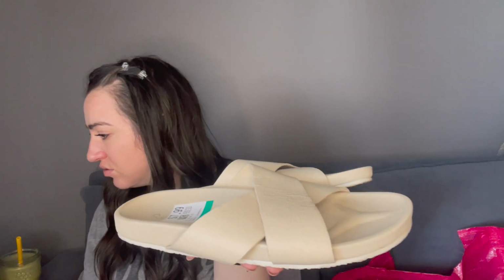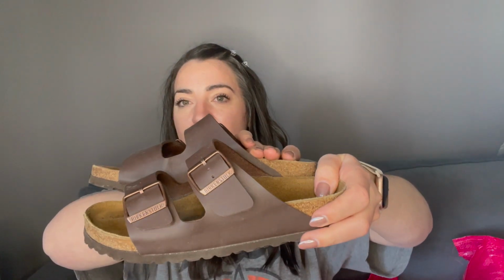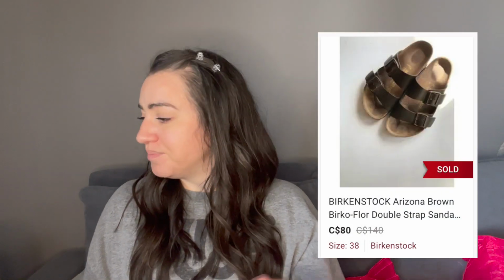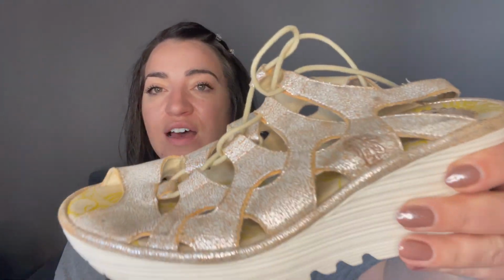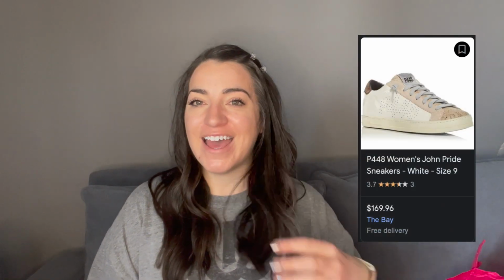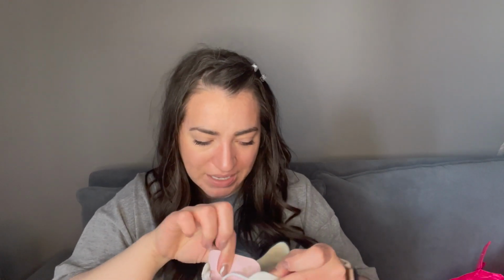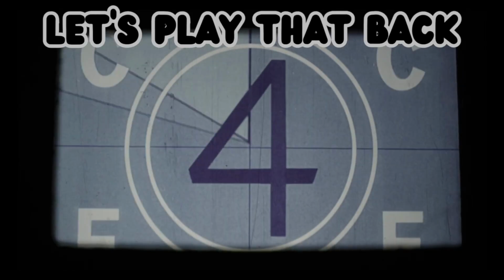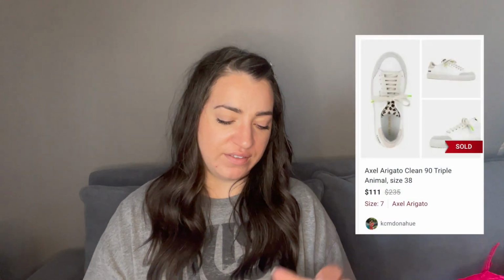THRIFTED SPRING SHOES HAUL | Shoes to sell on Poshmark and eBay with a bonus BOLO!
I told myself no more sourcing shoes but couldnt help myself with these! Stay until the end to see a new BOLO to me!

Try Poshmark Sidekick free 7 days - no credit card required - automate your Poshmark business use code: 8721

Amazon wish list:

AMAZON STOREFRONT: